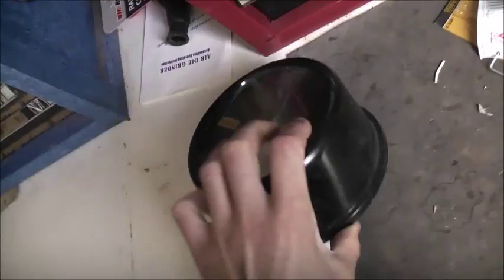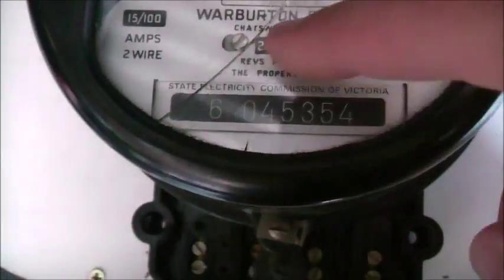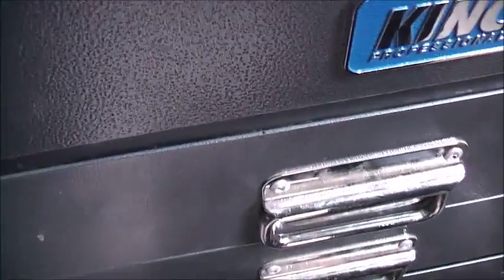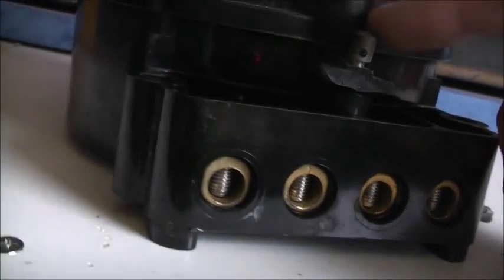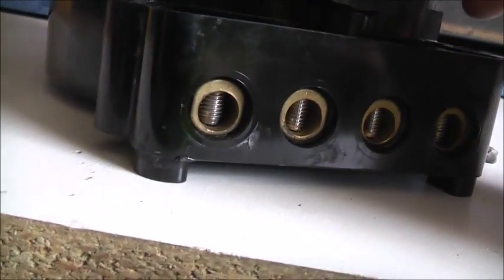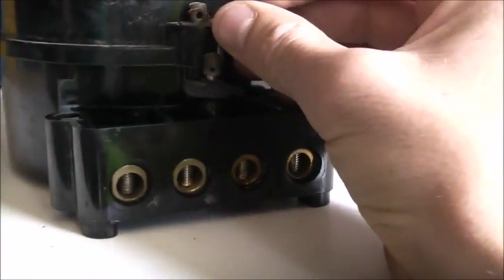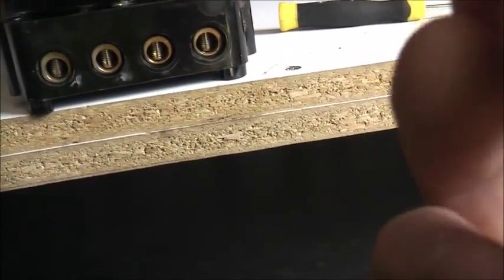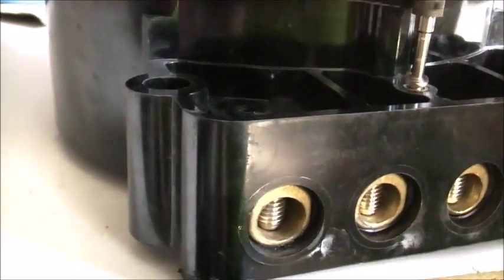Warburton Franki WF3s Glass All Done!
All Fixed!!